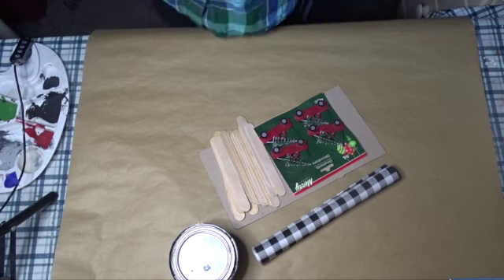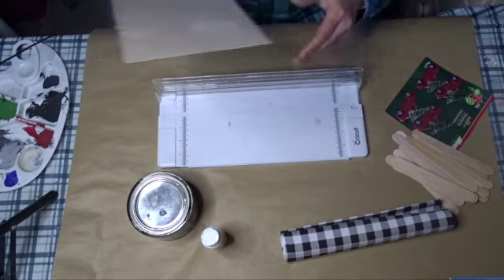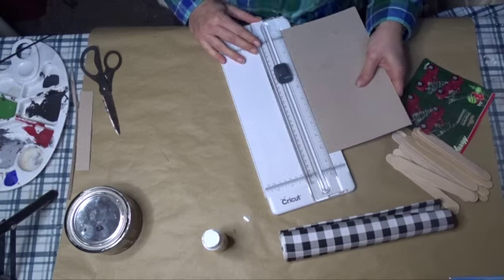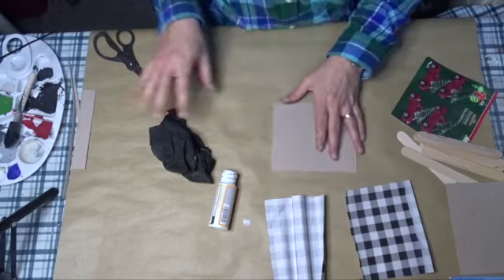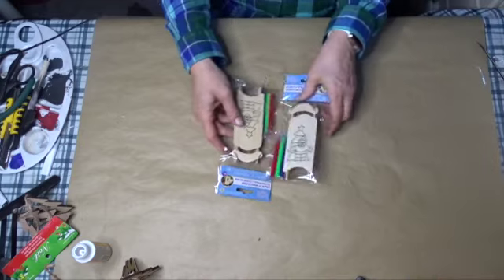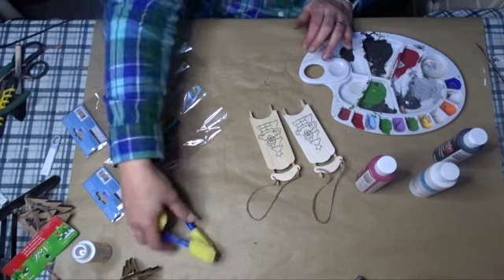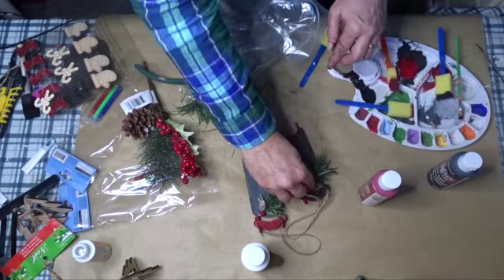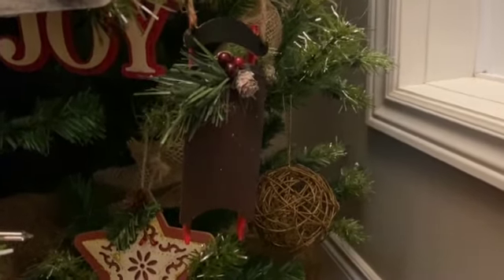Christmas DIY Ornaments | Dollar Store Christmas DIYs | Christmas Ornament DIY Collaboration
Christmas DIY Ornaments | Dollar Store Christmas DIYs | Christmas Ornament DIY Collaboration. Hello friends.  In todays video you will find how to make three easy Christmas Ornaments.  These Christmas DIY Ornaments are all from dollar store materials.  This video is also part of a collaboration that I am hosting where you will find tons more Christmas DIY ornaments ideas.  Please head on over to the playlist after you are finished watching my video.

Supplies used
Dollar Tree
red truck ornaments
mod podge
sleigs
large popsicle sticks
buffalo check  fabric

Dollarama
wood ornaments

Other
Old Masters Stain in Spanish oak
Let’s Connect

My Channels

Or